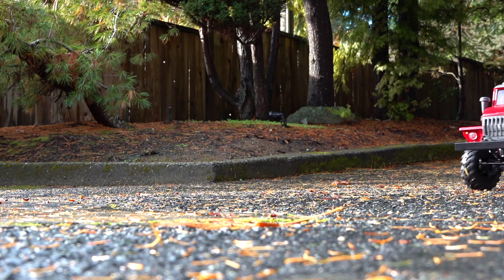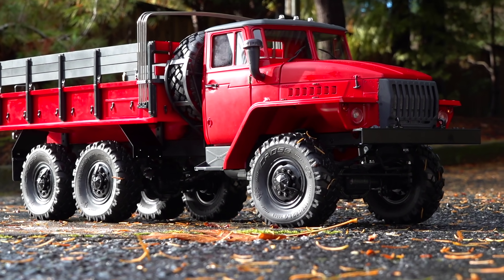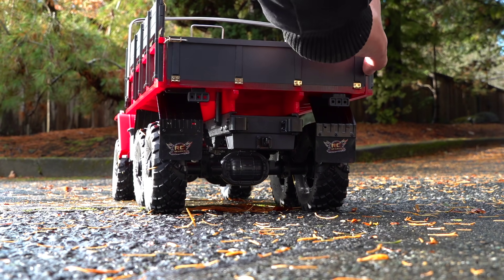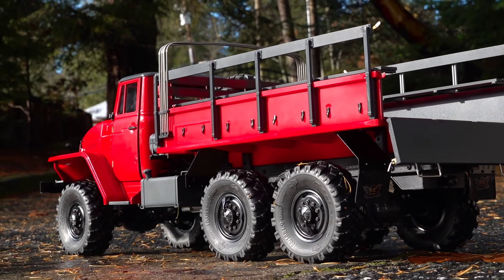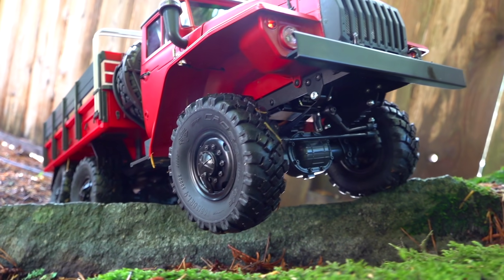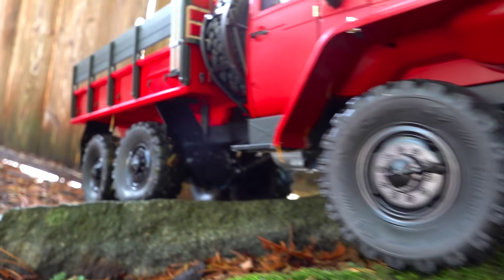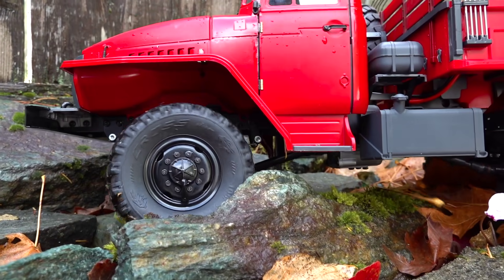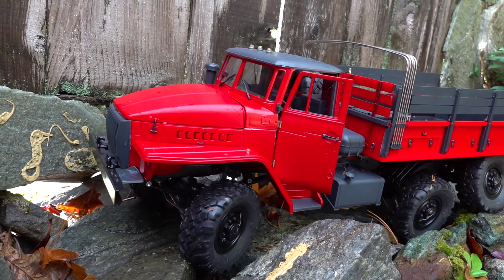HOW TO BUILD an RC FiRE TRUCK - PART 6 (Cross RC UC6 Model Kit Build) IT MOVES! | RC ADVENTURES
Finally a beautiful day to feature my 6x6 FIRE TRUCK project build that I have been working on. This is a "Cross RC 6x6 UC6 URAL" and it was a fun, and very full build just to get it to this point. Now, today - We all get to see it move around outside for the first time. I will continue to drive this truck the way it is for a few episodes so I can really figure out how it moves.  Then, in the coming months I will start to build a fire suppression system on board. I am excited about that part of the build, more than anything!  I must find a tank that will fit, buy a bladder for it, source some fire hoses - and figure out a way to mount it all in there - and make it all function and move.